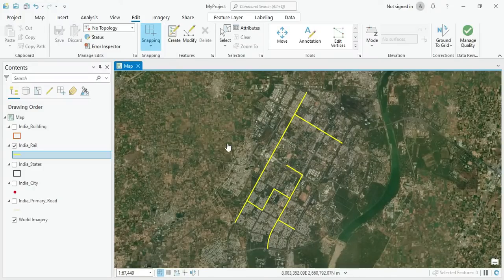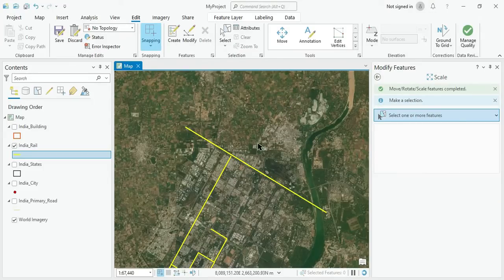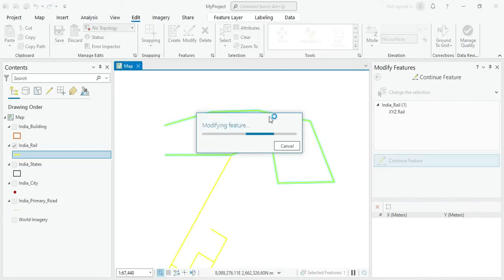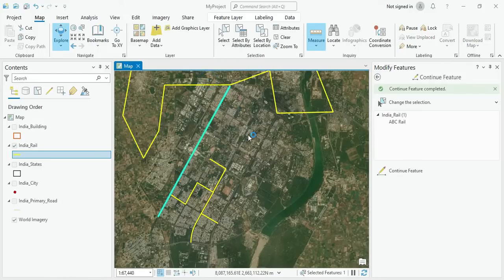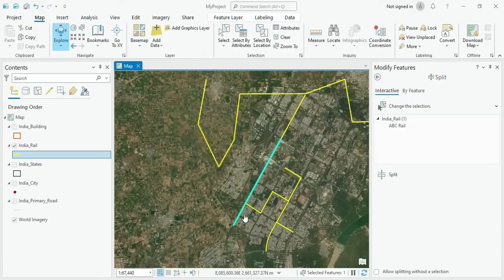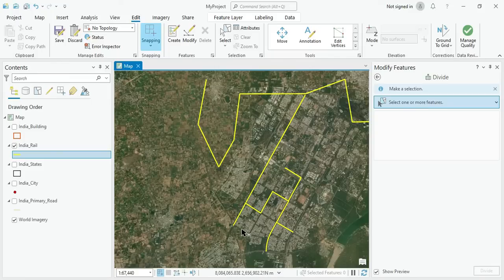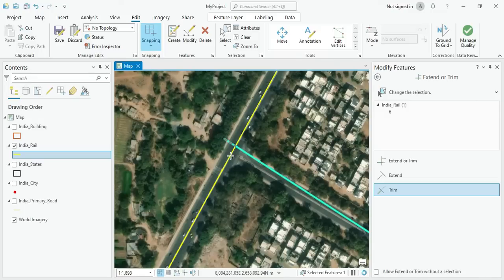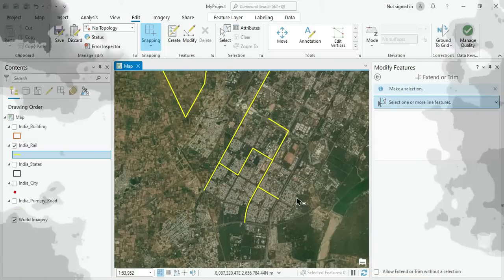Advanced Editing Options: Line Feature